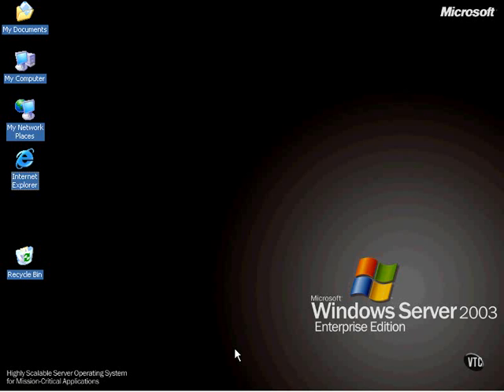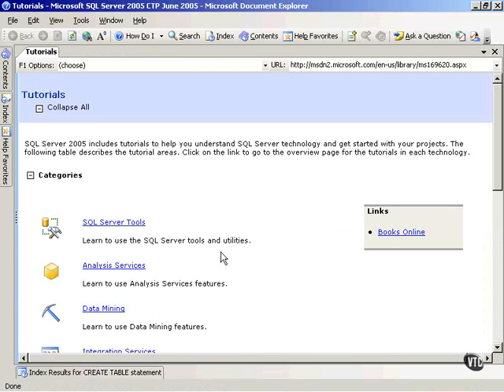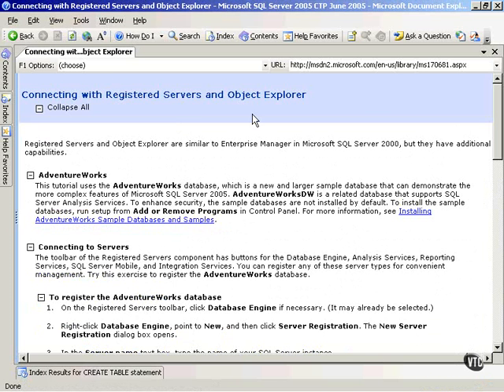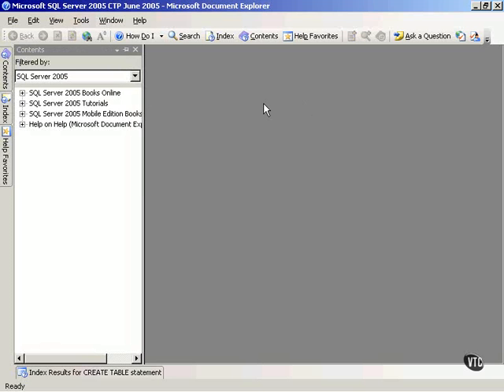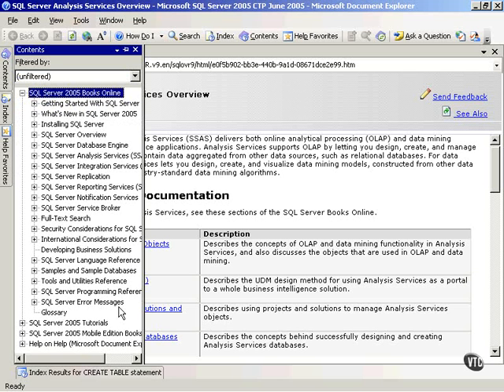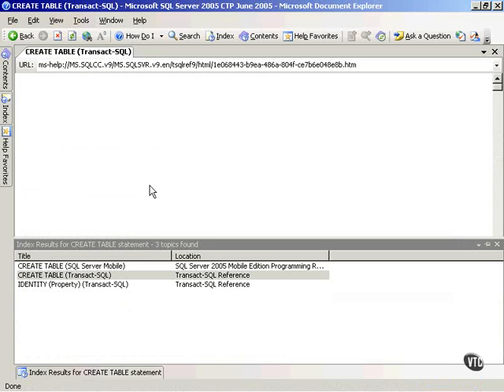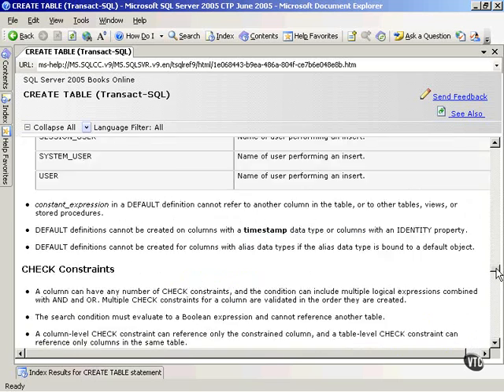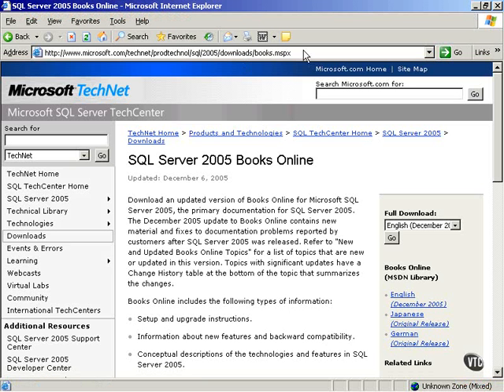Getting Assistance Lesson 2.10